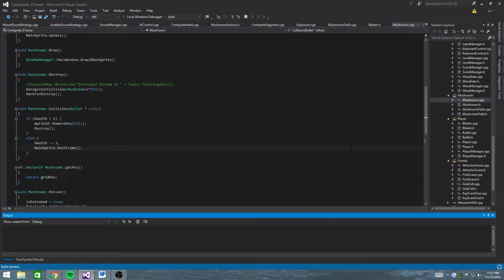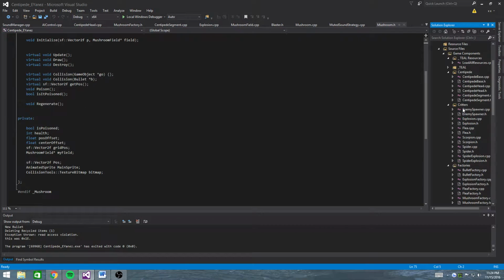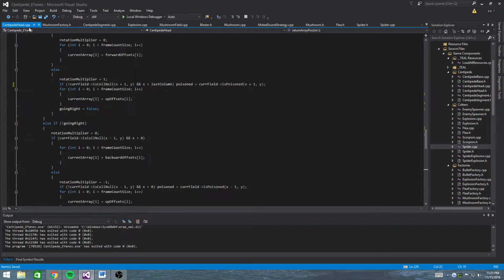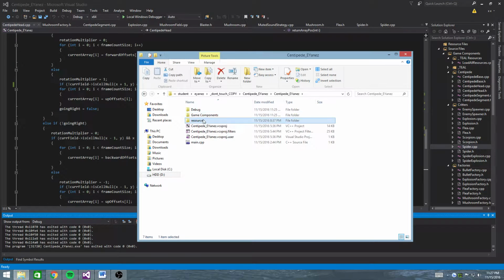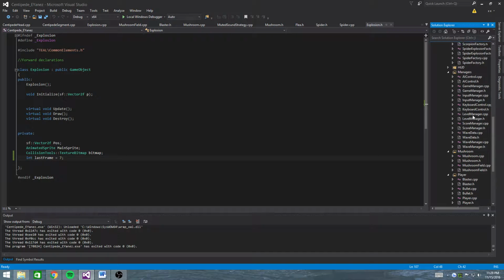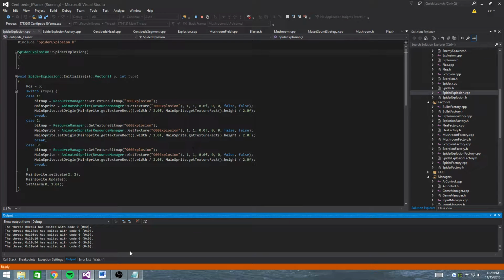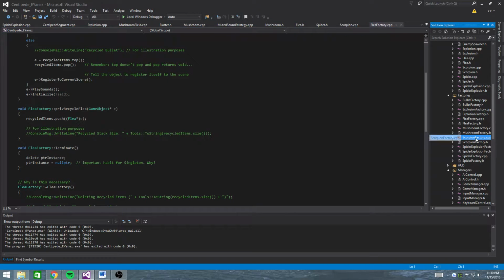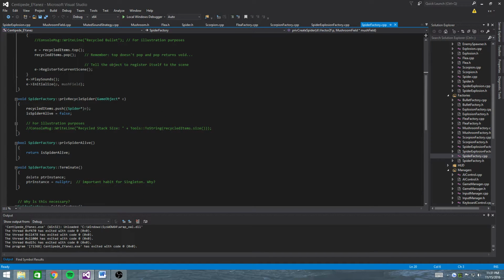Final Sprint (3 out of 7)